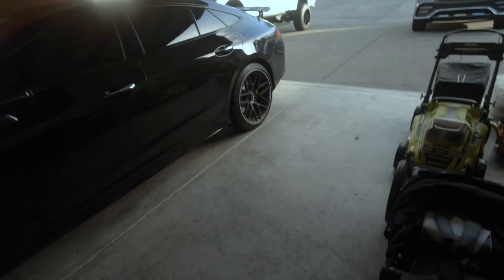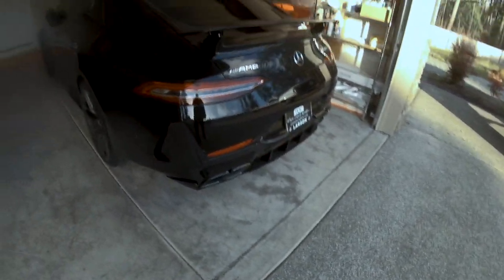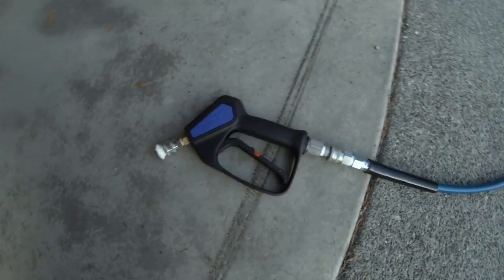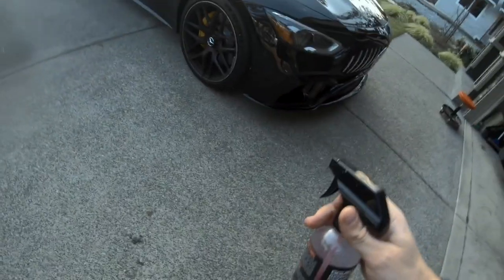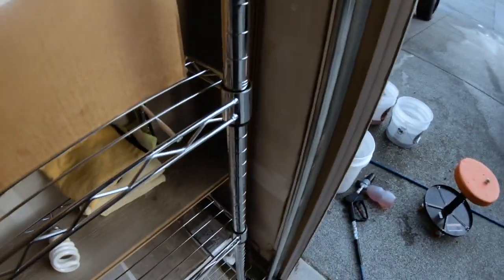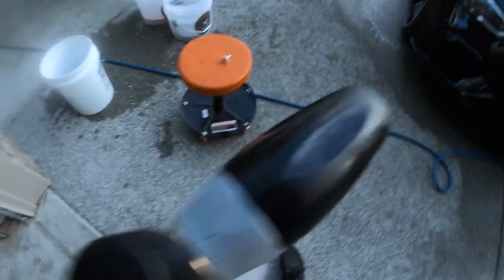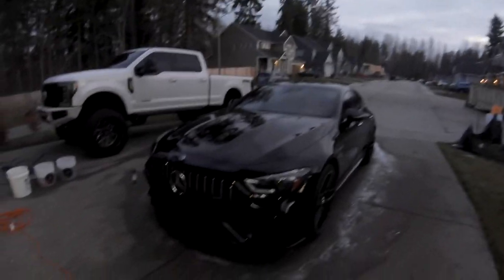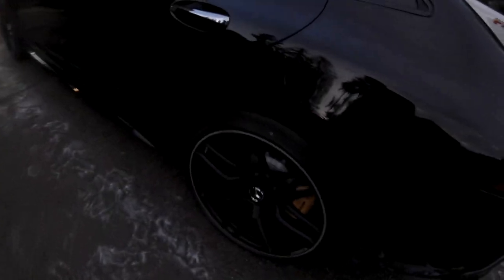I gave the 2019 AMG GT 63s its first wash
I do a quick walk through of how I wash my cars. It differs slightly depending on the vehicle.